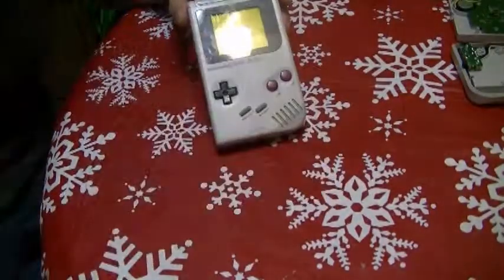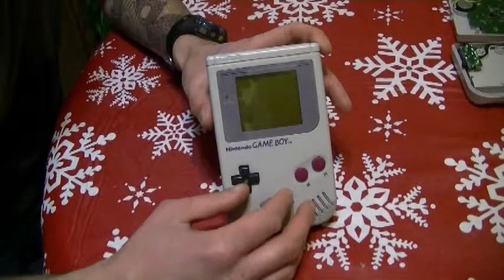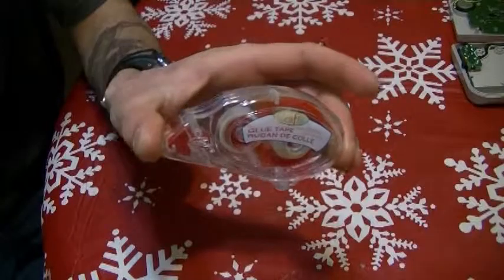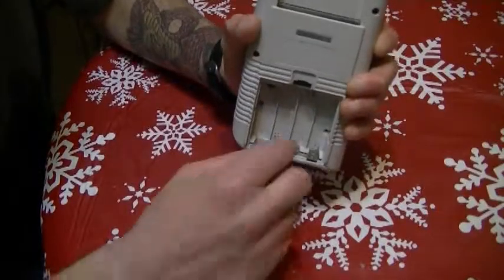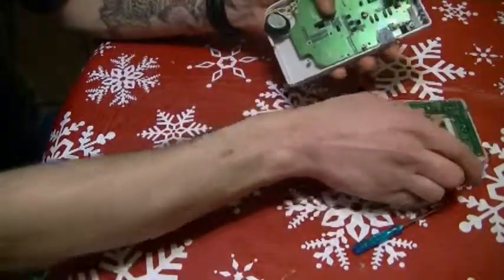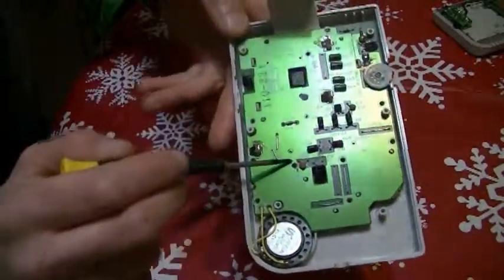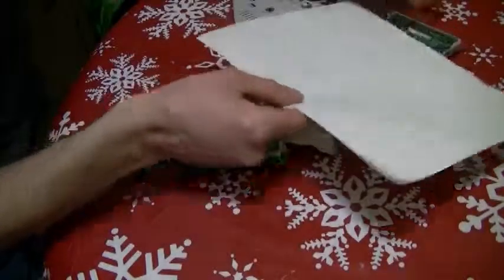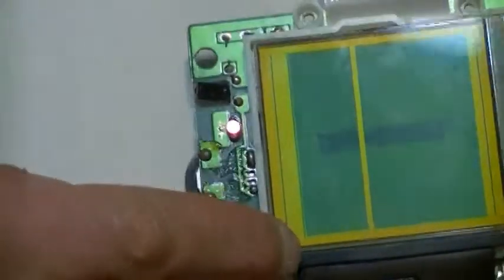Original Gameboy Screen Repair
Original Game boy Screen Repair This a repair for a common problem with the original game boy or DMG as it is also can ill show you in this video how to fix the lines using a soldering iron. In part 2 ill will be modding the screen and the LED indicator to blue.